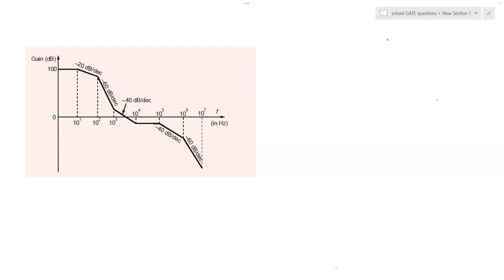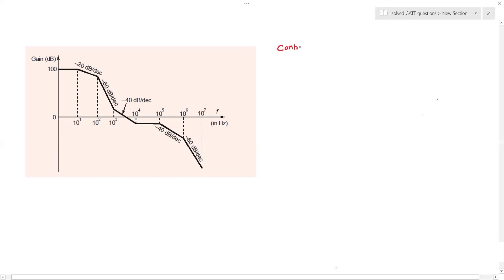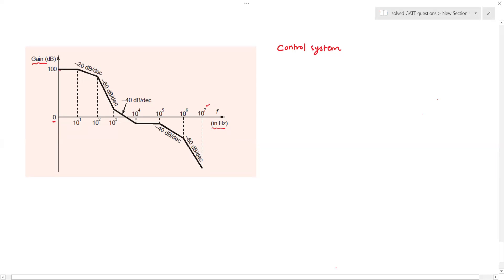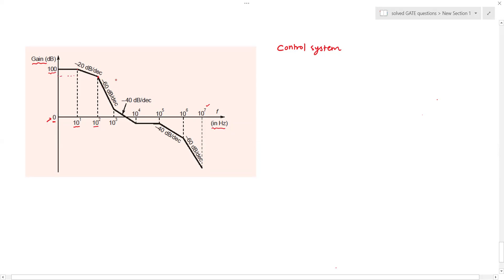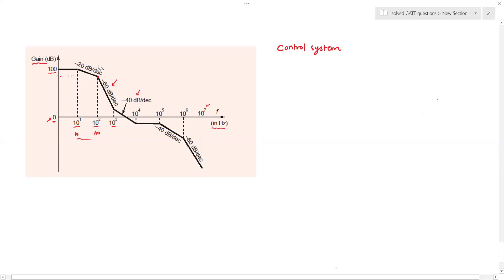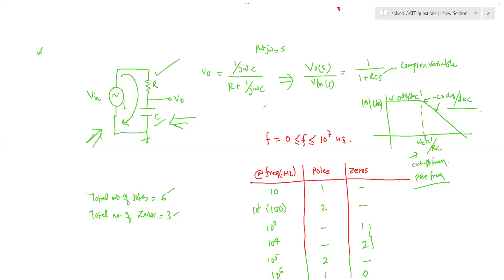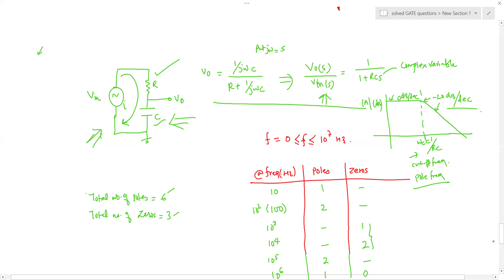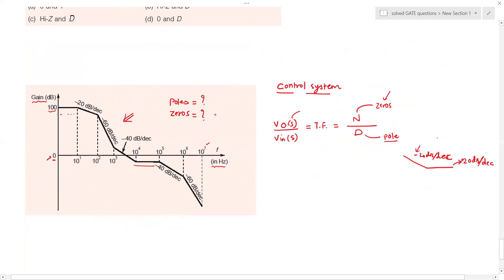Understanding Poles and Zeros in Control Systems | Bode Plot Analysis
In this video, we delve into the fascinating subject of control systems, focusing on understanding the behavior depicted in a Bode plot. A Bode plot is a graphical representation that illustrates the gain and phase of a system as a function of frequency.

In this detailed analysis, we explore a Bode plot graph with gain expressed in dB on the y-axis and frequency in Hertz on the x-axis, ranging from 0 Hz to 10^7 Hz. We dissect the plot, identifying key features such as poles and zeros, which significantly influence the system's response.

Poles and zeros are crucial elements in the transfer function of electronic systems. Poles contribute to drops in gain with increasing frequency, while zeros aim to nullify these drops, thereby shaping the system's response. Through a step-by-step breakdown, we count the number of poles and zeros at various frequencies, unraveling the intricacies of the system's behavior.

By understanding the significance of poles and zeros, viewers gain insights into how the gain and phase of a system vary with frequency. We provide a simple example of a first-order low-pass filter to illustrate these concepts further.

This video aims to empower viewers with a deeper understanding of Bode plots, poles, and zeros in control systems. Whether you're a student, engineer, or enthusiast, this analysis provides valuable insights into the fascinating world of control theory.